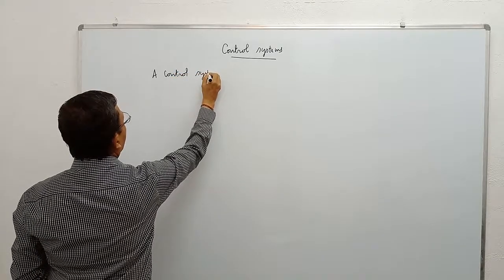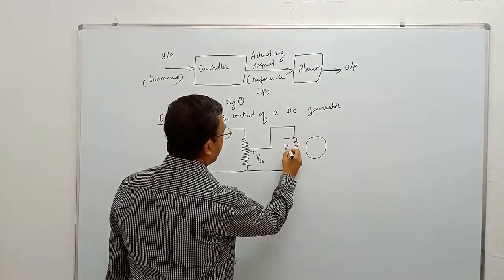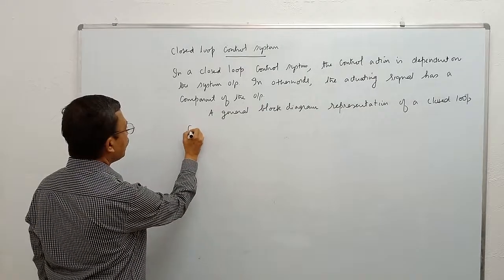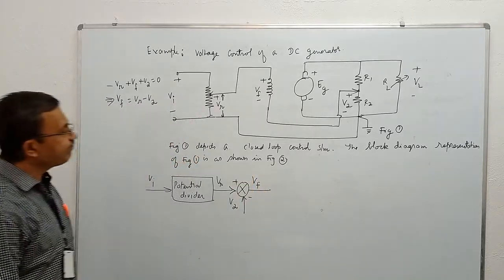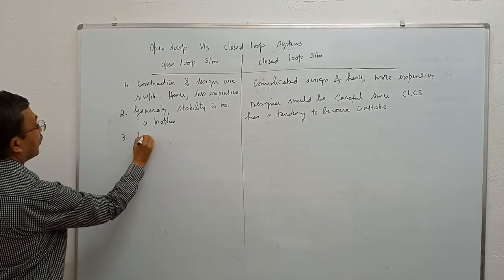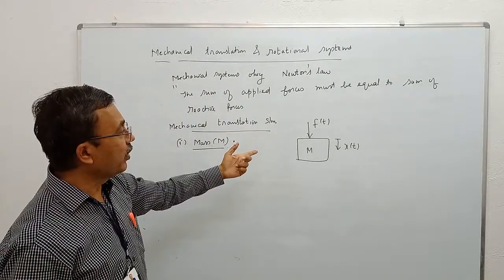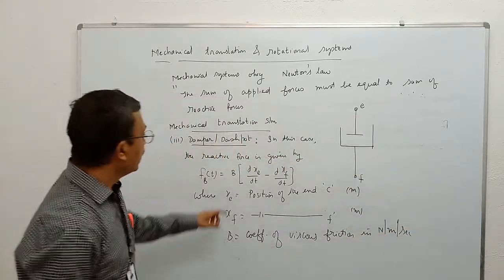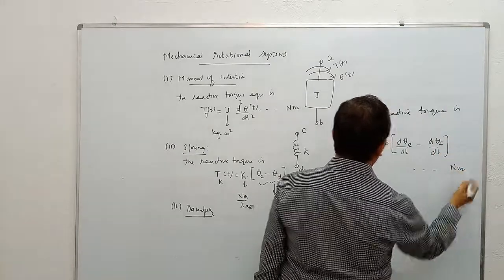Lecture 1 Introduction to CS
Lecture 1 Introduction to Control Systems